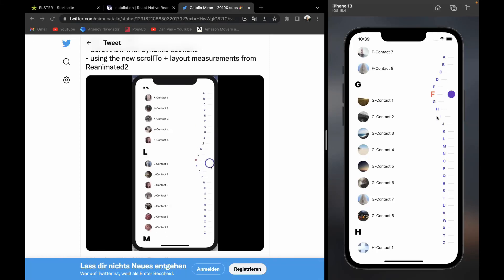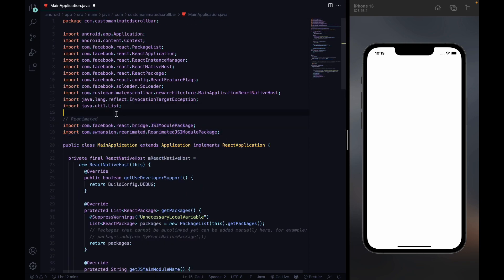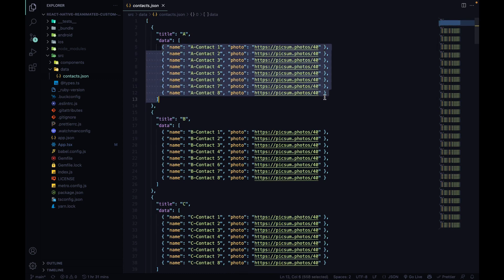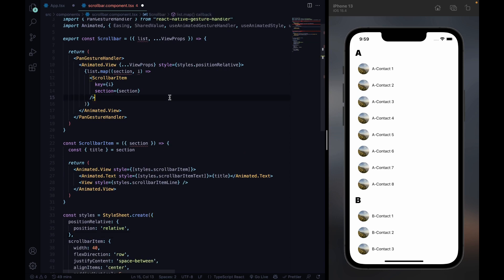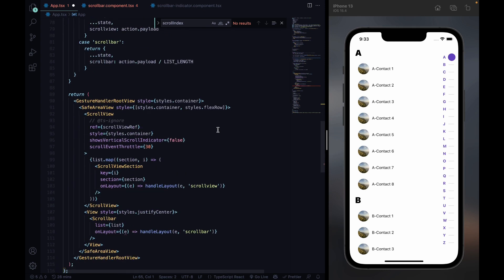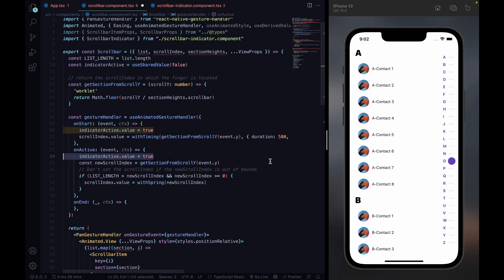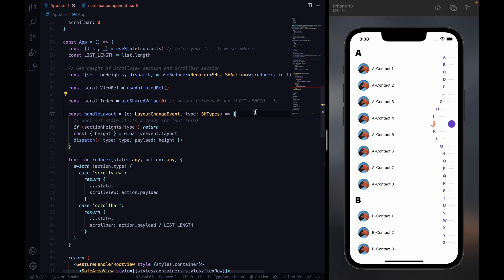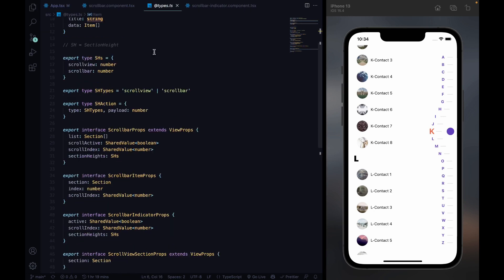React Native | Reanimated 2 | Custom Animated Scrollbar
Learn how to build a custom animated scrollbar with React Native Reanimated 2 and Gesture Handlers in React Native in 8 minutes.